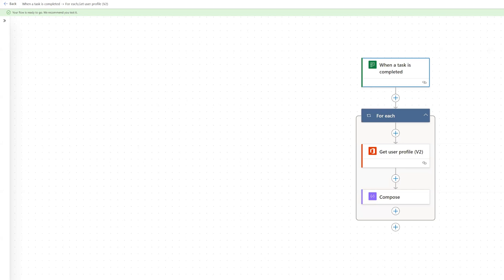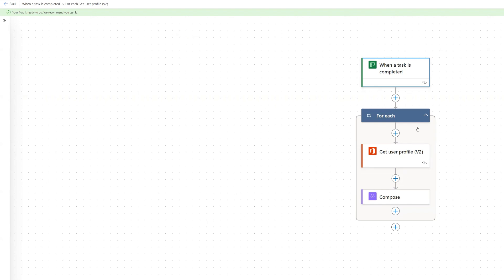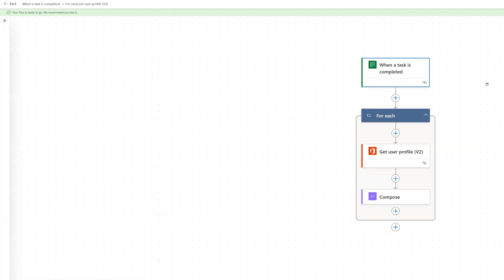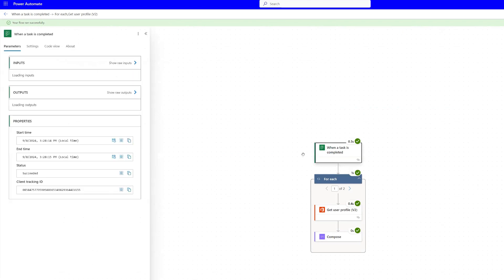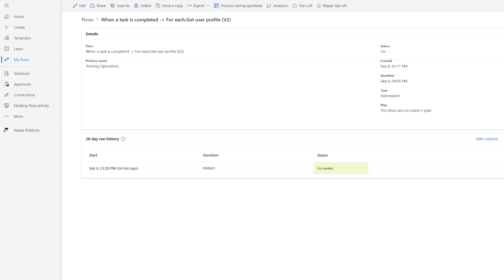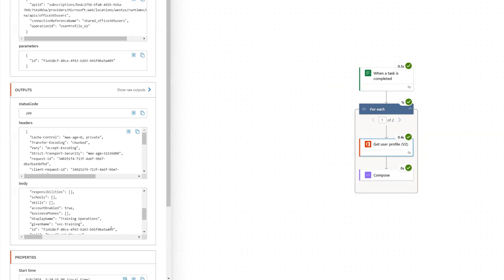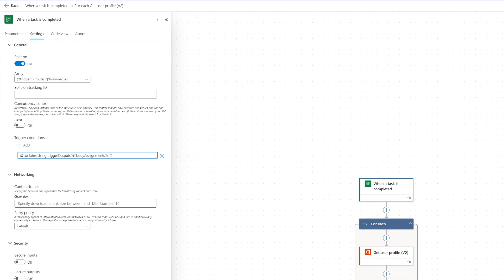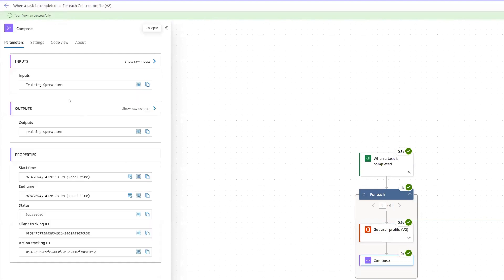Power Automate - 2 Planner Task Trigger Conditions: Task Title and Assignee ID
Learn how to add conditions to your Planner trigger 'When a task is completed' so that your Power Automate flows only run when the title equals x or the assignee ID equals x.

Expression for task title:
@equals(triggerOutputs()?['body/title'], 'Task Title')

Second expression:
@contains(string(triggerOutputs()?['body/assignments']), 'User ID')